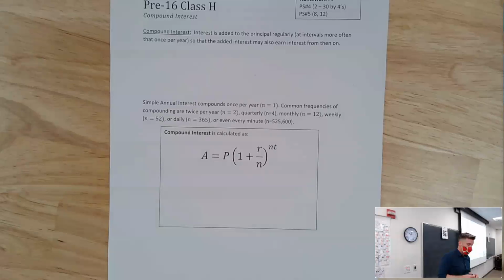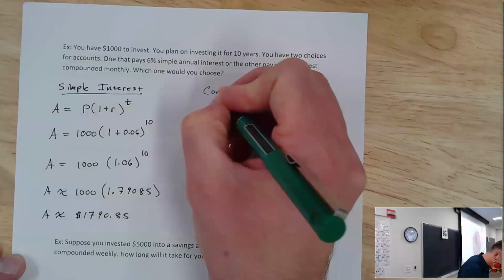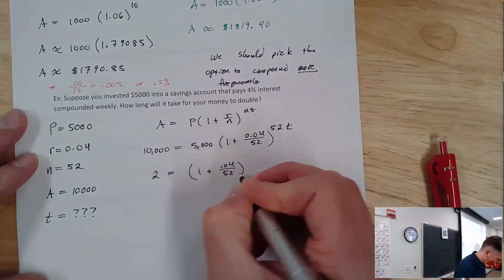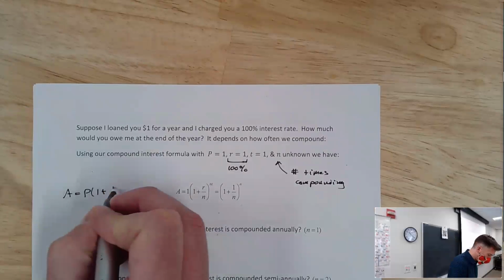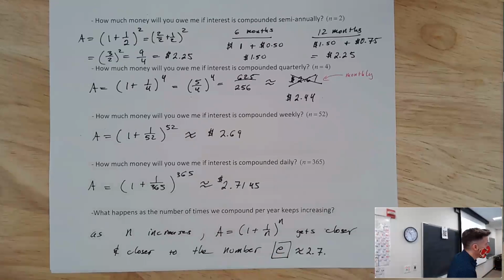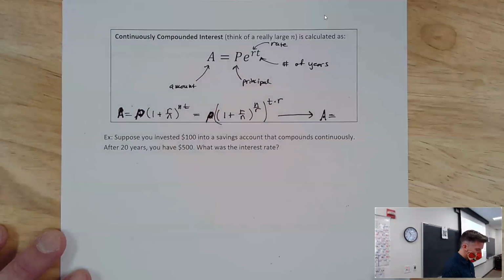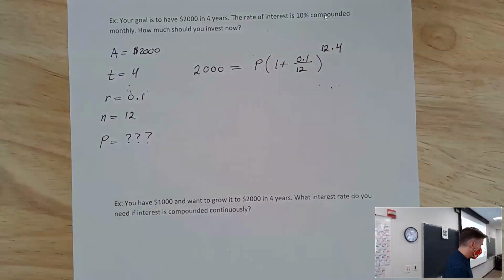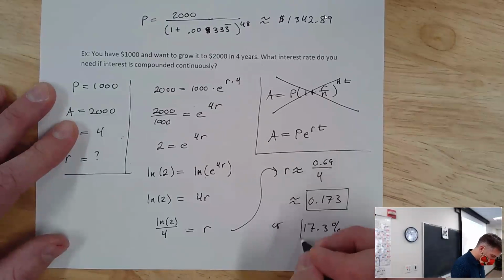Pre16 10-11-2021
Class H: Compound Interest